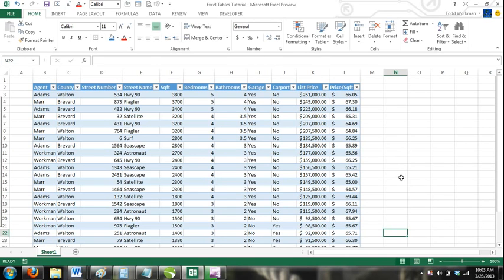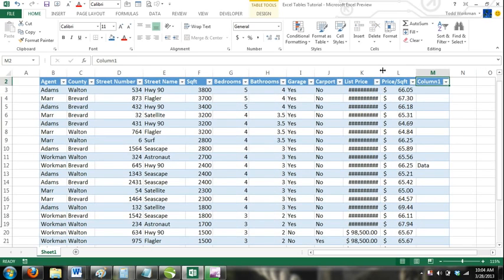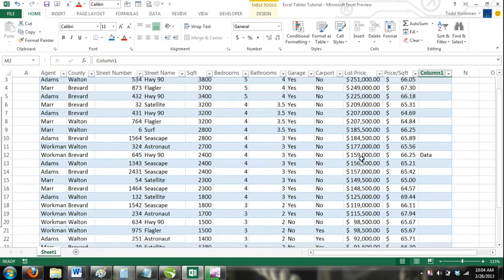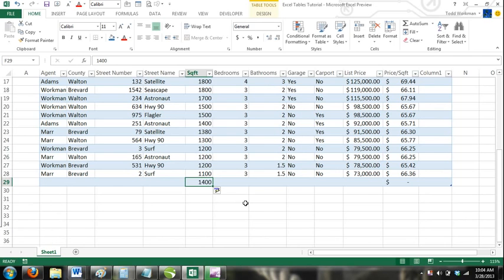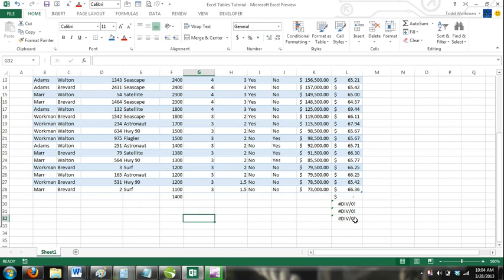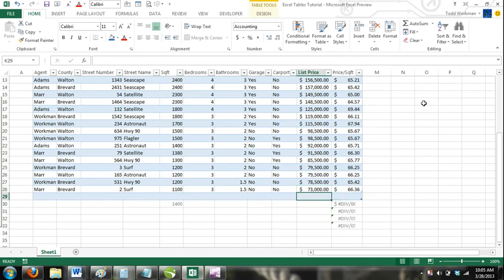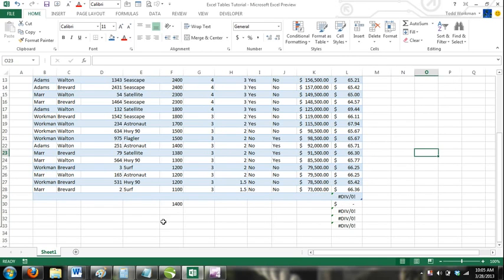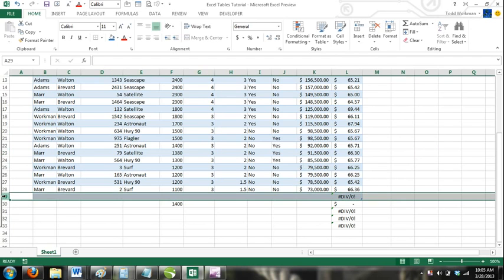Excel 2013 Tutorial For Noobs Part 35 How to Add and Delete New Excel Table Rows and Columns